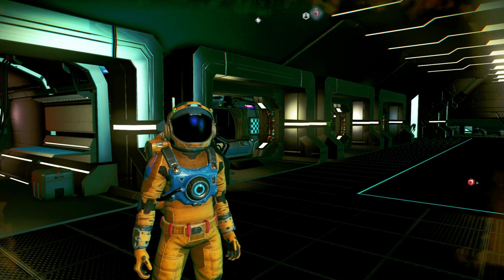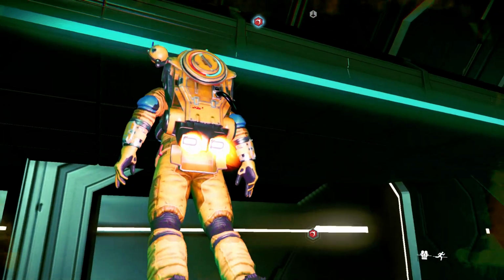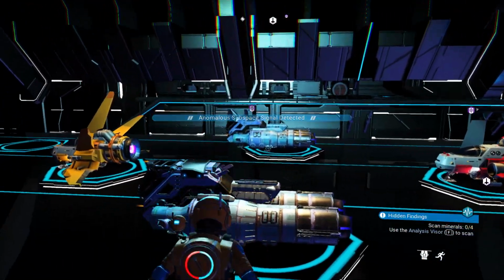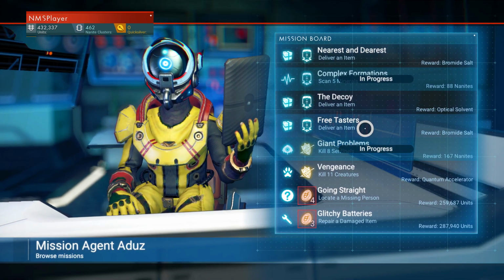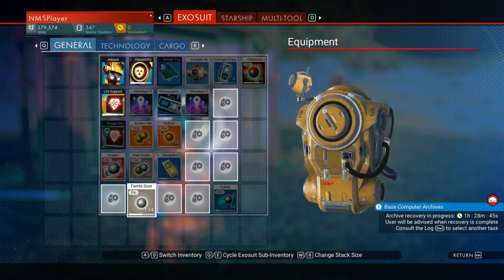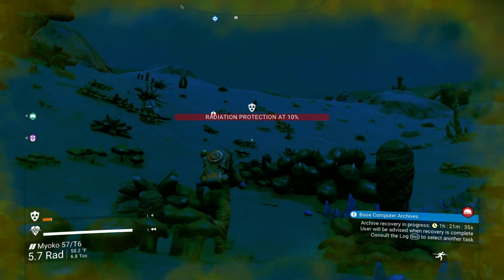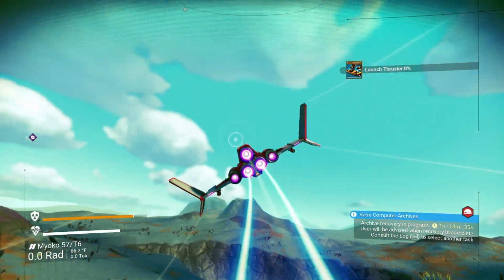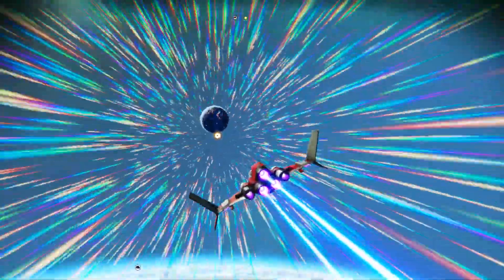No Man's Sky Beyond | Permadeath Tutorial Part 5 Finishing the Basics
Today on No Man's Sky Beyond Permadeath Tutorial we finish up the series.  This is the point in the game when you decide where you want your game to go.